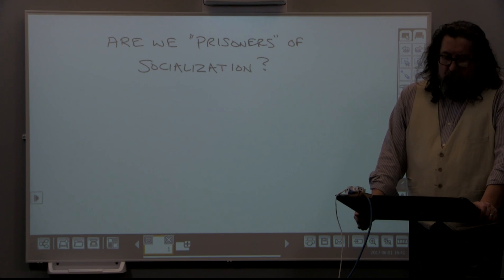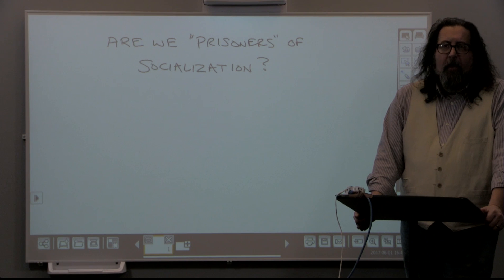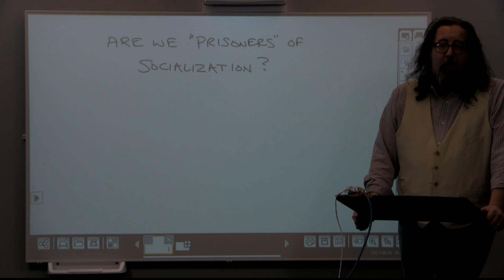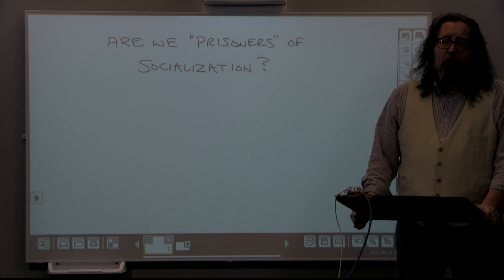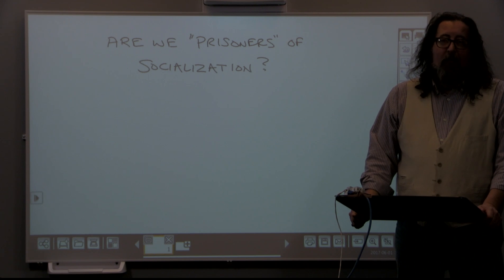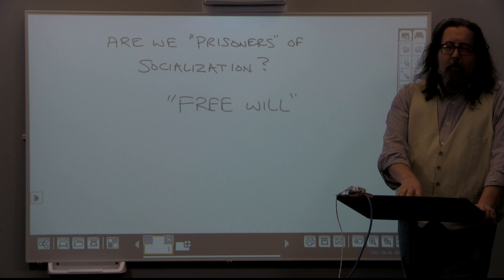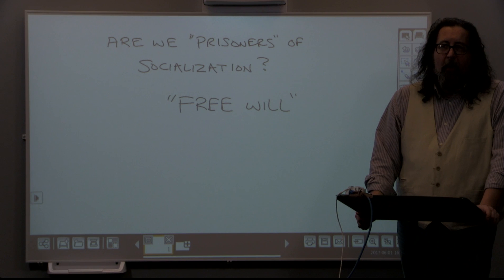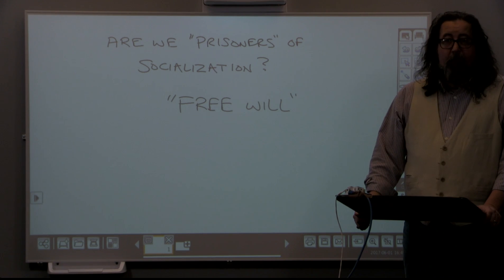Module 3, Lecture 5: Are We "Prisoners" of Socialization?